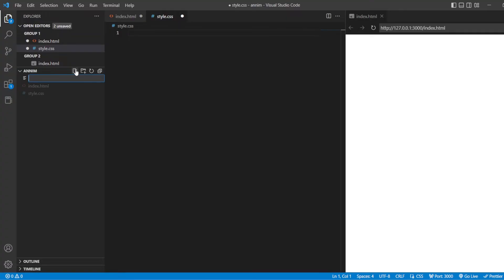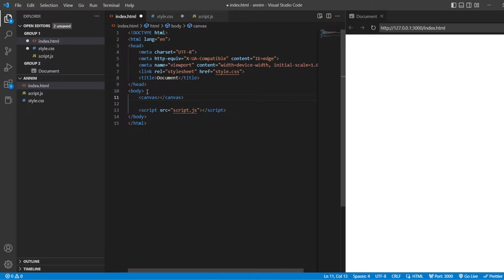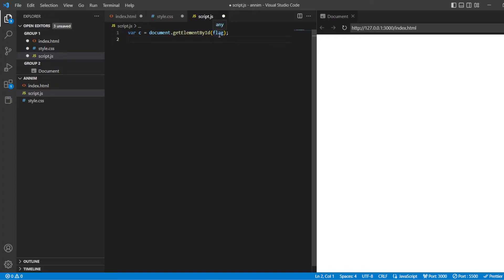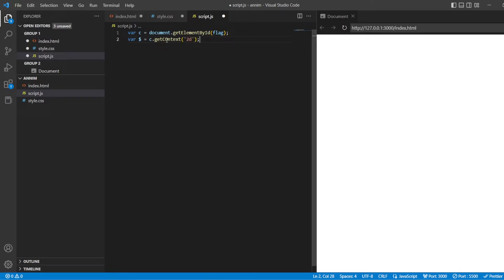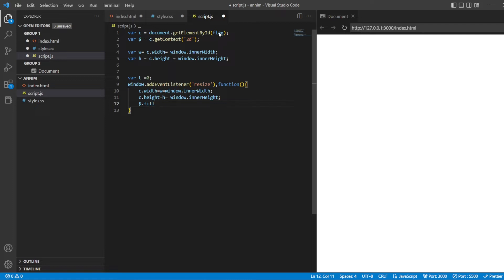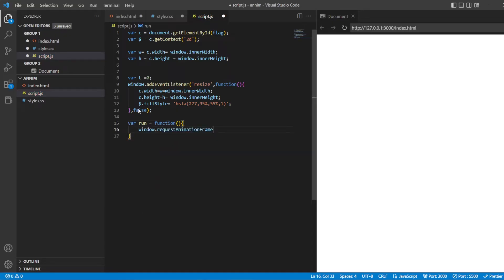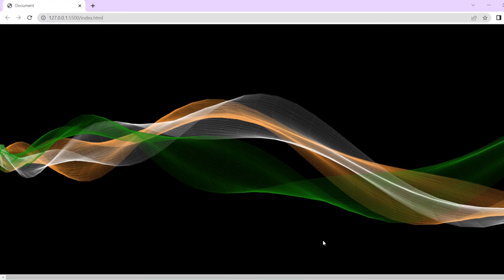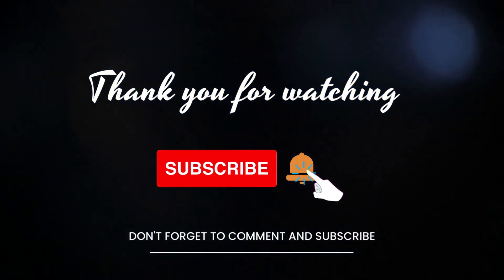HTML,CSS & JS ANIMATIONS|INDIAN FLAG ANIMATION USING HTML,CSS AND JS|WEBTECH ANIMATION|INDIA FLAG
HTML,CSS & JS ANIMATIONS|INDIAN FLAG ANIMATION USINF HTML,CSS AND JS|WEBTECH ANIMATION|INDIA FLAG
Are you looking for a simple but effective way to learn webtech projects? Look no further than a new programs on html, css and javascript.
In this video we are going to  create an Indian flag animation using html, css and javascript
In this video, we'll show you how to create an Indian flag animation using html, css and javascript. This video is going to help you learn some basic properties and methods used in java script such as fillStyle, lineTo, moveTo etc. After watching this video, you'll be able to create an indian flag animation in no time!